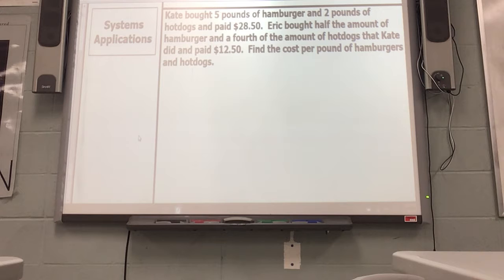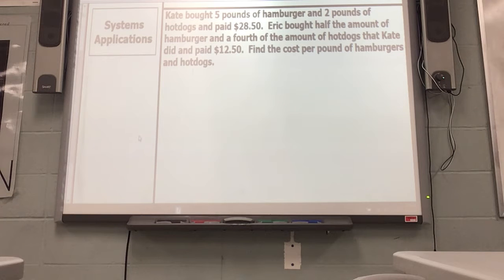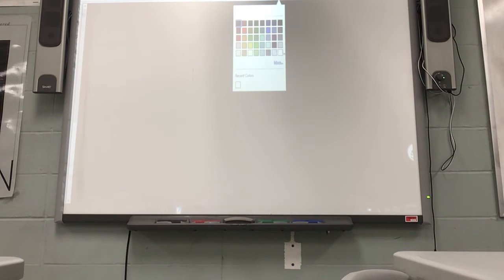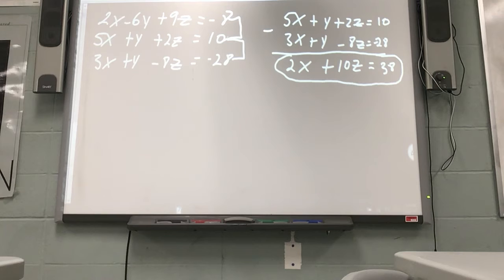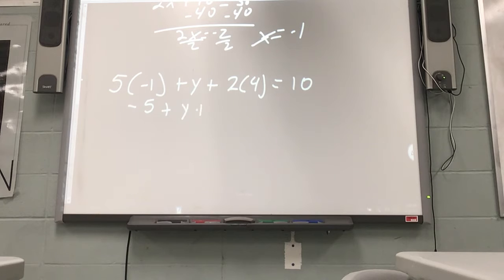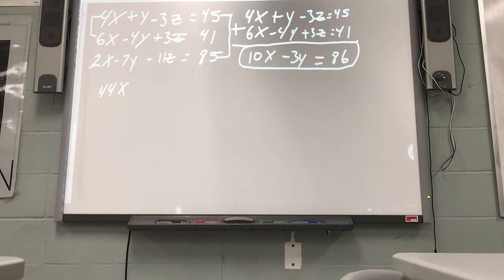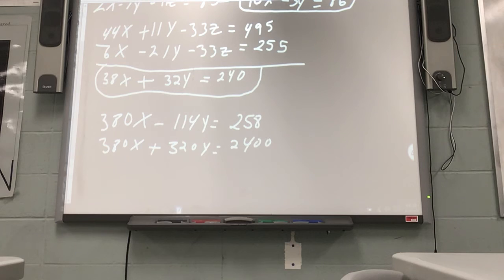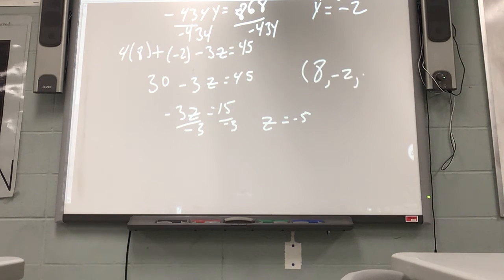9/28/21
Solving systems with 3 variables